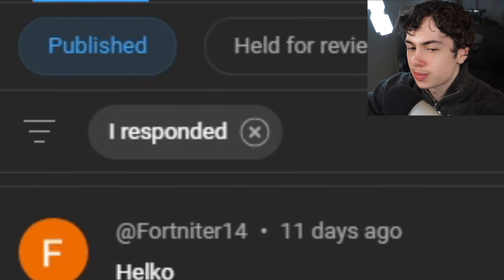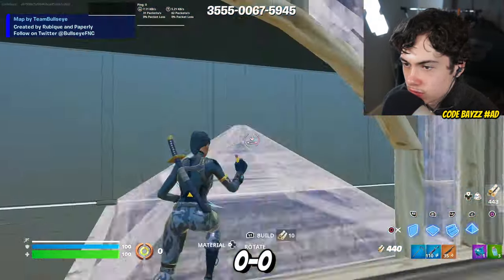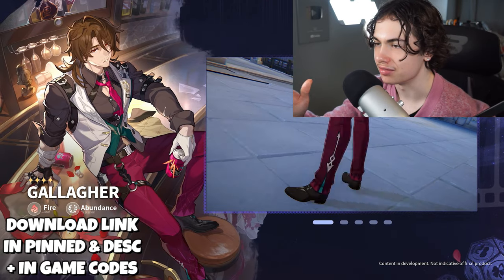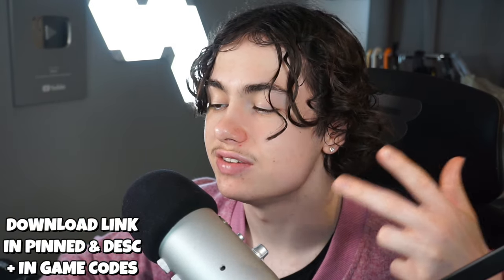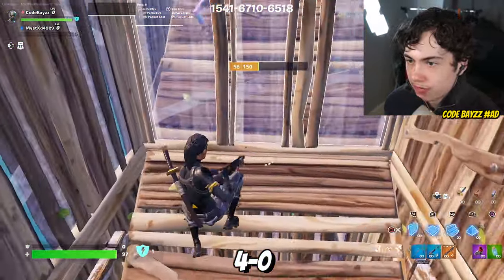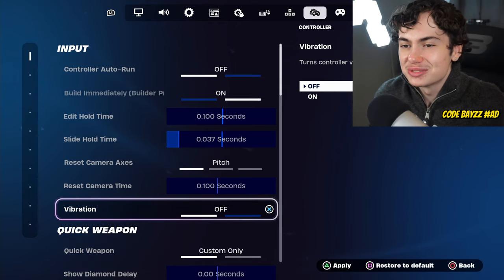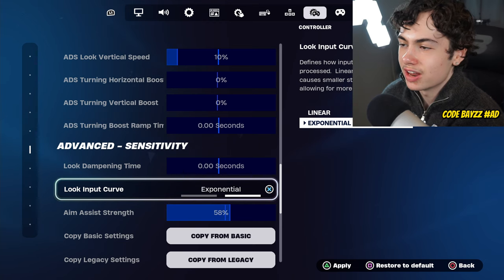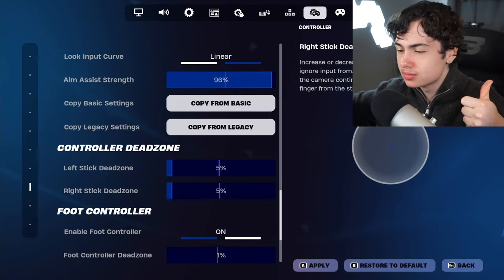*NEW* #1 RANKED Controller Settings That Give AIMBOT 🎯😈 (500% Aim Assist✅)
Download Honkai: Star Rail Today!
Acheron: 2024/03/27 – 2024/04/17: ST3SHPNLNTN3
Aventurine: 2024/04/17 – 2024/05/08: BTKBH6P47B77

Use Code BAYZZ (epic partner)

Best chapter 5 season 2 controller settings,
best chapter 5 season 2 settings

fortnite 60FPS Player,
best 60FPS Player,
best settings for aim and builds,
best linear settings for aim and builds,